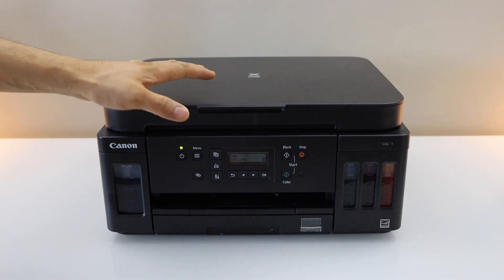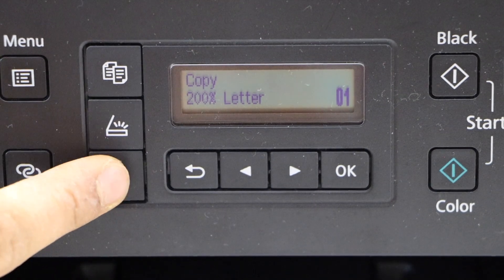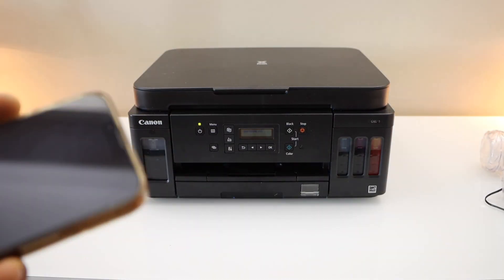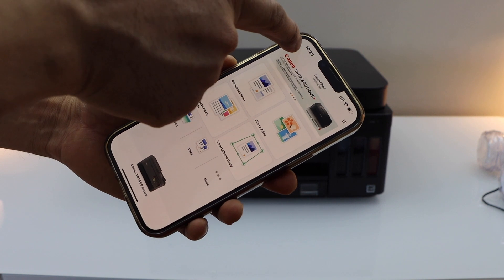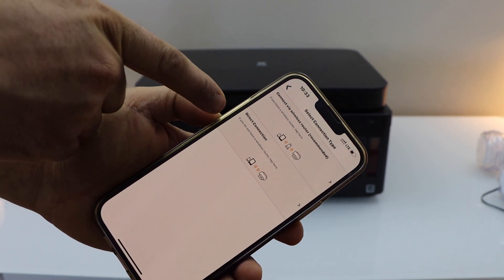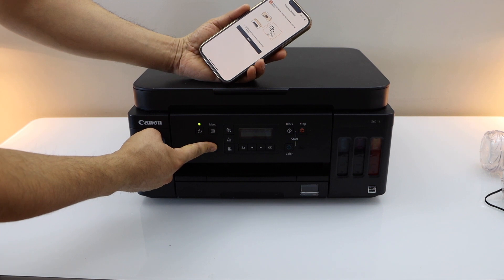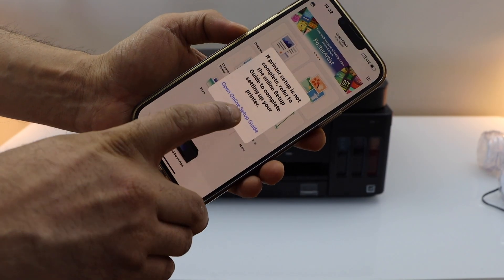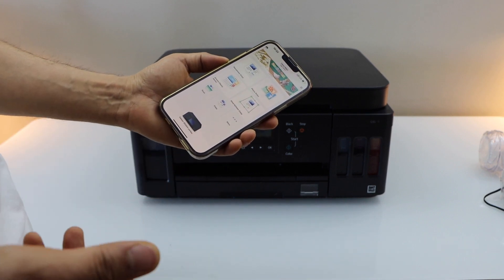Canon Pixma G6040 WiFi Direct Setup.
This video reviews how to do the wifi direct setup of Canon Pixma G6040 Printer.